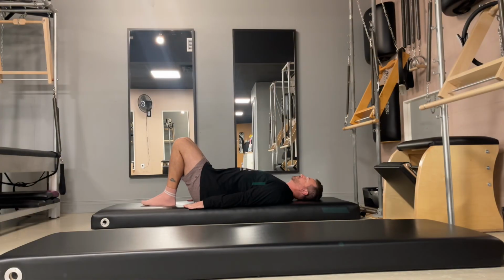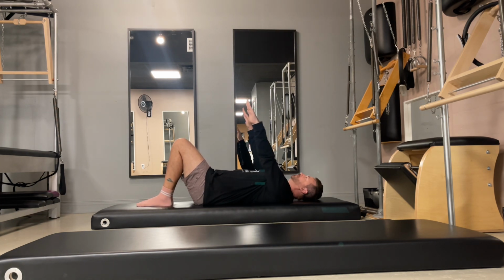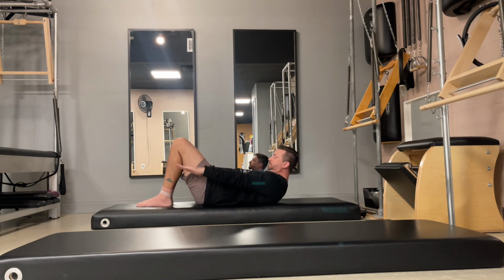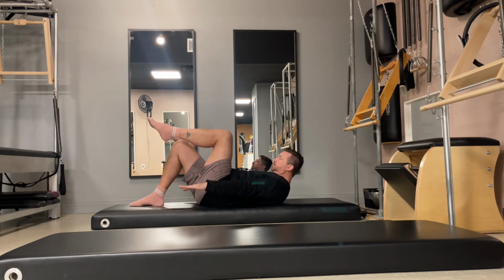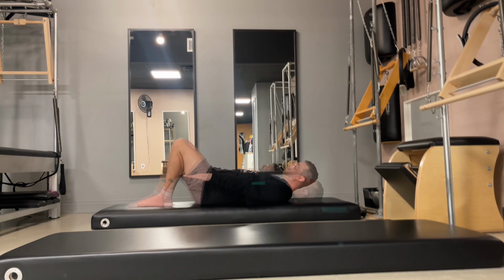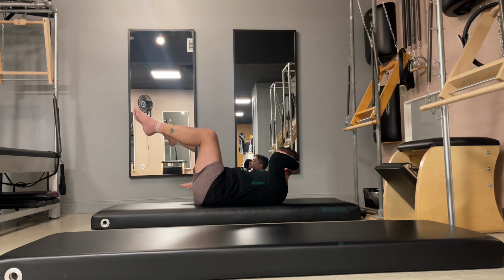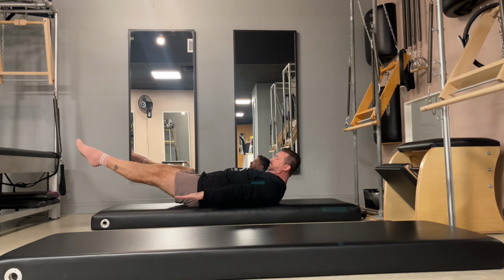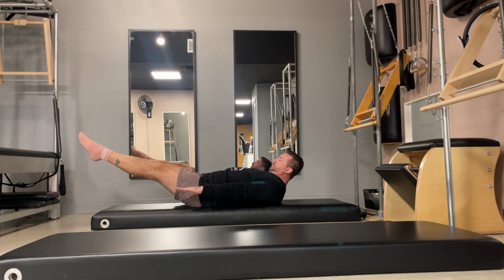How to (Correctly) Do the Pilates Hundred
Probably one of the most well known Pilates exercises is The Hundred. In this video I teach you how to do it correctly and offer modifications and progressions.

This channel is a space of movement and presence that heals, especially for people who feel burnt out, overwhelmed, or are starting a new chapter in life. Not just healing physically but mentally & emotionally as well so you can become the most RADIANT & HEALTHIEST version of yourself!

✨ I believe that:
Pilates & Yoga is for everybody & every BODY, regardless of age, body type, fitness level, injuries, or medical conditions

✨ I teach classes that:
Offer a mind, body connection that builds strength, balance, & control

✨I value:
Progress over perfection - encouraging gradual improvement & self-compassion rather than chasing an unrealistic idea of perfection

Instagram @ christopherianpilates and @ xoxo.christopher.ian

Tik Tok @ christopherianpilates and @ xoxochristopherian

It goes into great detail on the history of Pilates and the exercises you see in this video